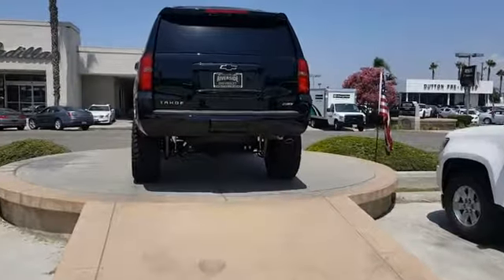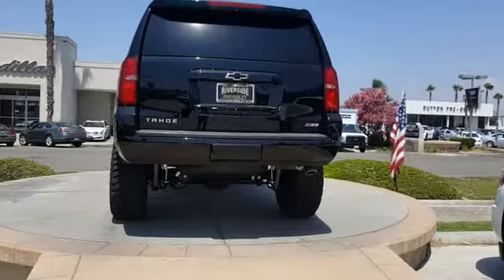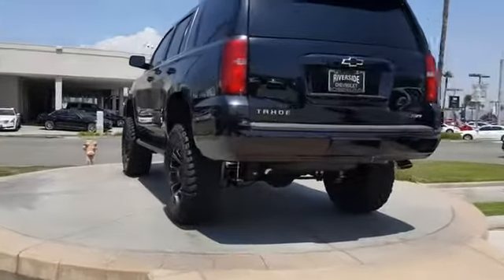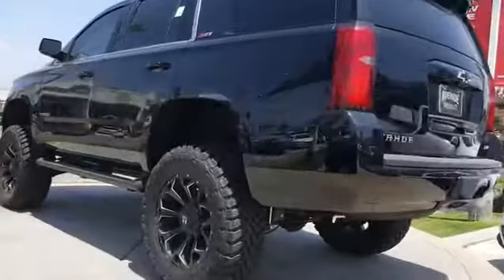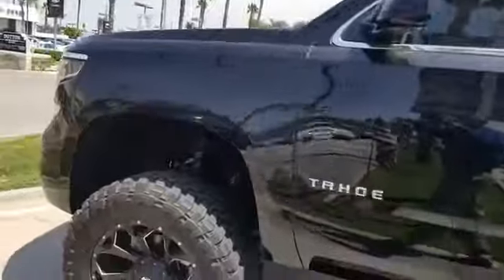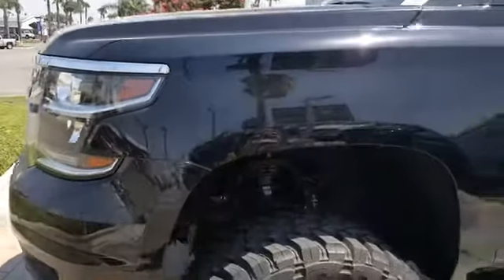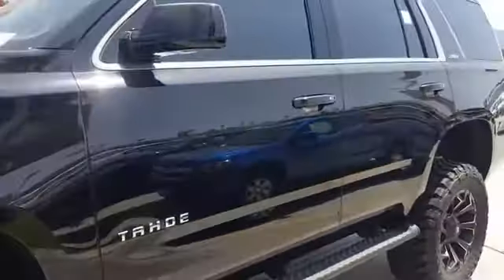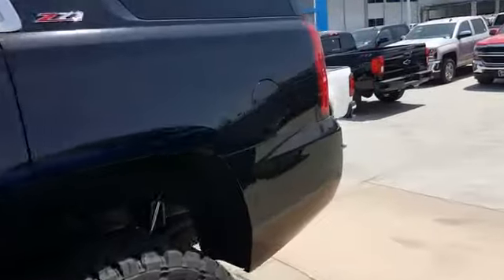2018 Chevy Tahoe Z71 Midnight Edition Riverside CA | Chevy Dealer Riverside CA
2018 Chevy Tahoe Midnight Edition

Looking for the best car buying experience in the Riverside CA area? Come over to Riverside Chevy near Riverside CA. Our friendly staff is ready to help you drive away in the car that you deserve. Riverside Chevy has the best Chevy inventory and selection to suit all your needs. We have a staff of trained experts when it comes to new or used Chevy. Come check us out today and see why Riverside Chevy is the best Chevy dealership in the Riverside CA area today!